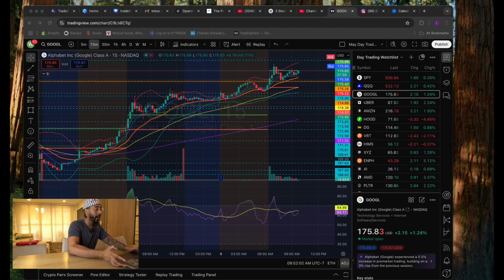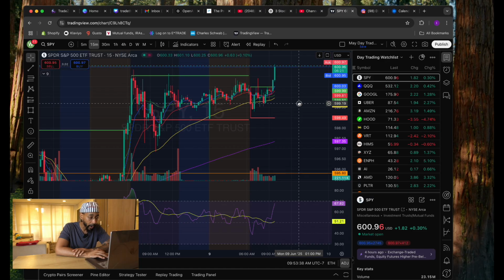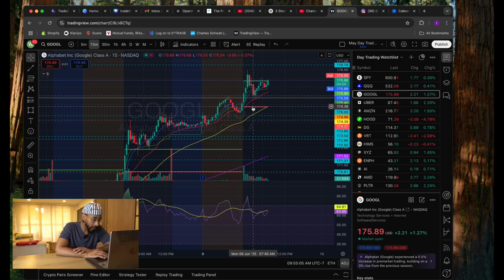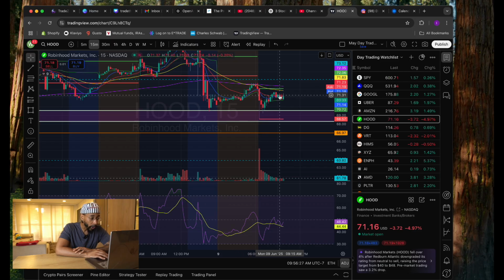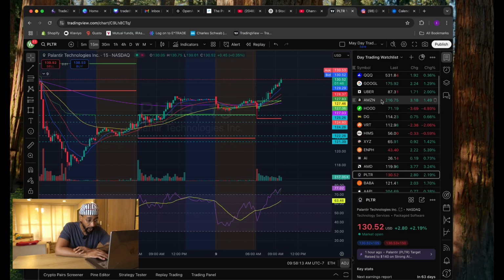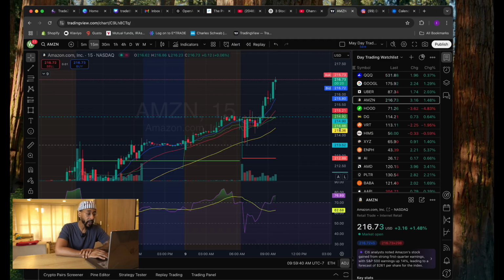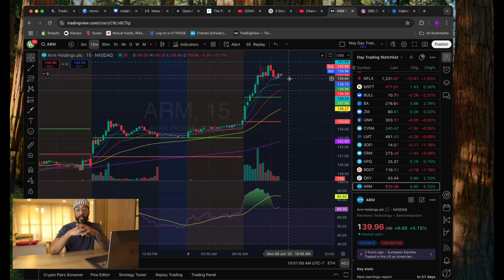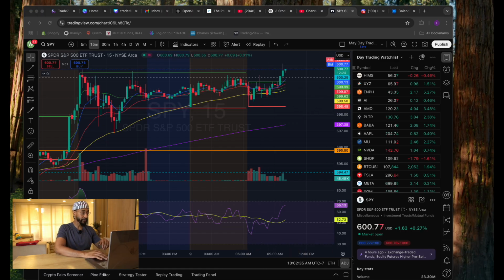How To Read Price Action Like A Pro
In this Video I am breaking down how to read Price Action Like a Pro.